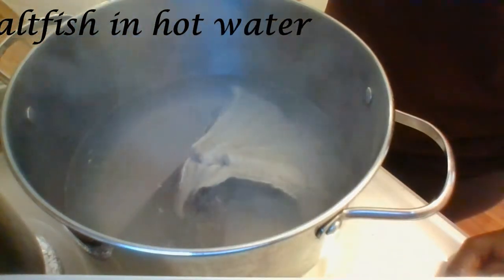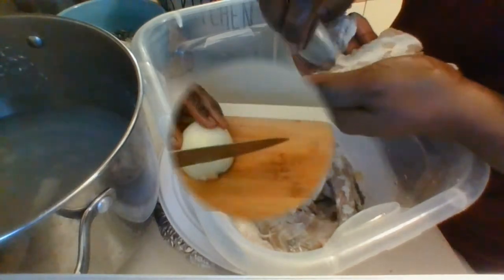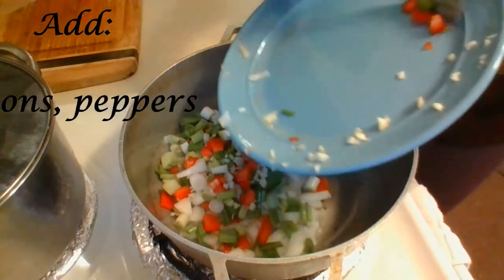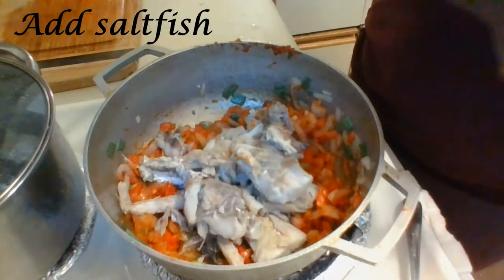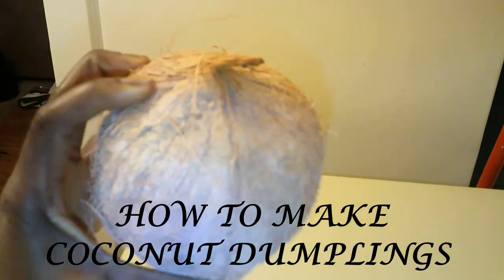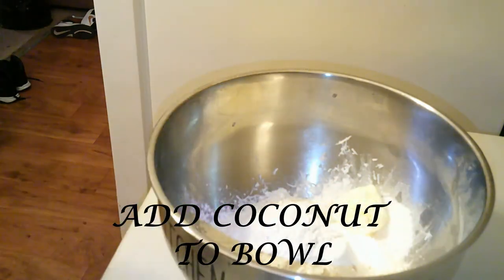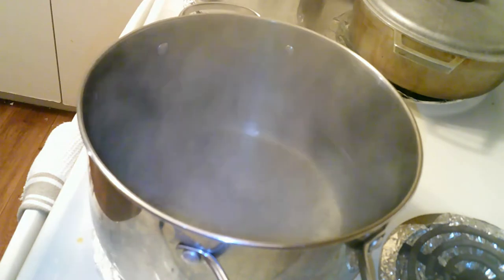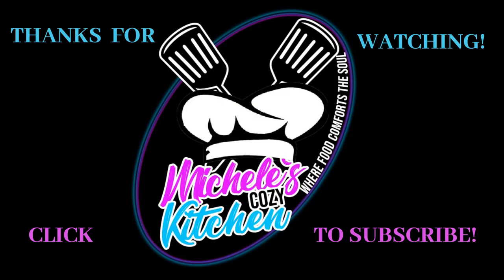HOW TO MAKE STEWED SALTFISH AND DUMPLINGS (COCONUT STEAMED VEGETABLES)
Learn how to make stewed saltfish and dumplings with coconut and steamed vegetables.  This dish, stewed saltfish, coconut dumplings and steamed vegetable has an amazing combination of flavors. The recipe is below.

RECIPE
STEWED SALTFISH
1 lb saltfish                                   1/2 onion, green & red peppers
3 cloves garlic                                1 tbsp  paprika, Badia Complete Seasoning
2 tbsp cooking oil                            Thyme and Scallions
2 tbsp tomato paste                        1 tsp cayenne pepper
1 - 2 cups water

1. Soak saltfish overnight in fresh water
2. Boil saltfish for 15 min and remove skin and bones
3. Add chopped vegetables heated cooking oil to sauté
4. Add tomato paste and stir
5. Place pieces of saltfish in pan with other seasonings and water
6. Cook for about 15 - 20 mins

 Coconut Dumplings
1/2 coconut grated                                    salt to taste
3 cups flour                                                  4 cups water (for boiling dumplings)
1/2 stick butter

1. combine grated coconut, flour and butter  and blend with fingers until
it resembles bread crumbs
2. add water (slowly) and mix until a smooth dough is formed
3. seperate into pieces and roll into a ball shape
4. Place dough in boiling water and add salt (cook for 20 mins)

STEAMED VEGETABLES
broccoli, carrots, string beans ( use any quantity you desire)

To a pan add butter and grate 2 cloves of garlic.  Then add vegetables and
let sauté until tender